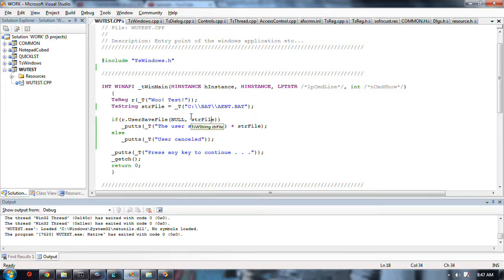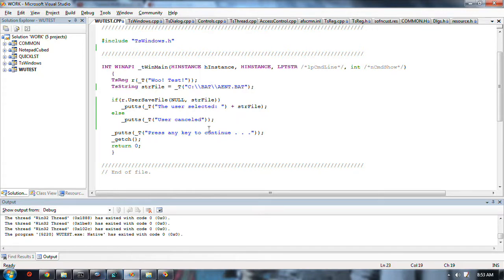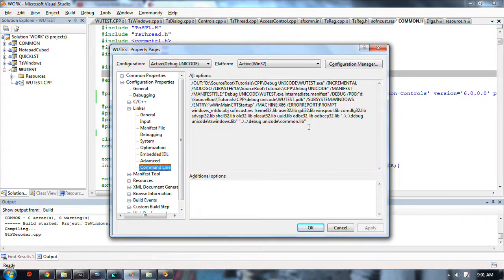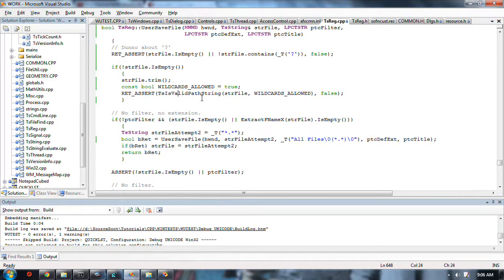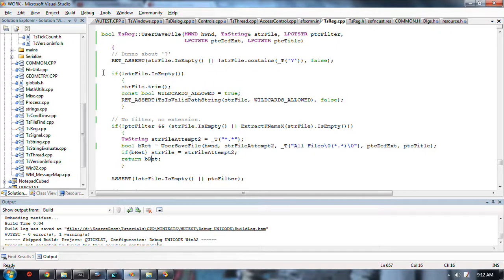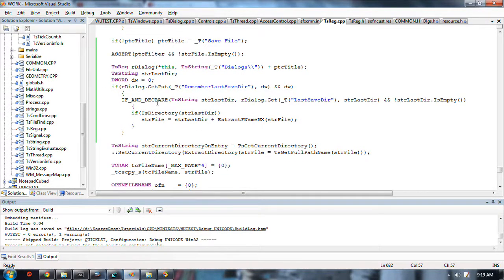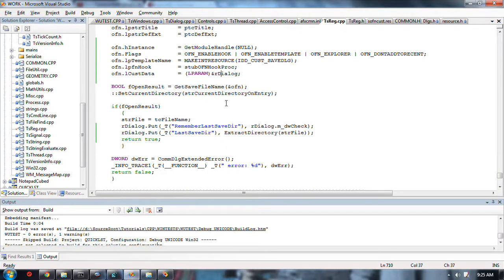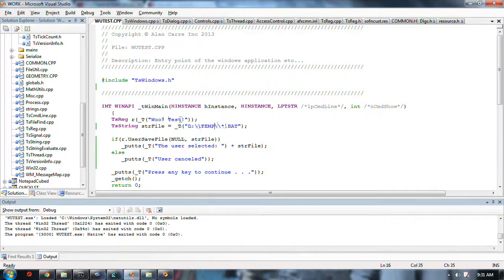✌ The best ✩guess✩ I ever made ✌ : C++ Tutorial #147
I just figured I aught to try this dumb idea I'd had just to be able to say, at least, I tried it. Tried something, *anything else*, before going on to the REAL job (or hellish nightmare) of working out that dynamic dialog template in global memory stuff.

But it worked!

If only you knew what I've gone through before to do similar things with larger projects, and all that time this stupid little trick takes care of the whole problem just as if a resource were stored in a static lib (which, as you know, is impossible).

But something else *IS*.

[Oh, and I fixed up a few of those other little things I mentioned as well.]

- A